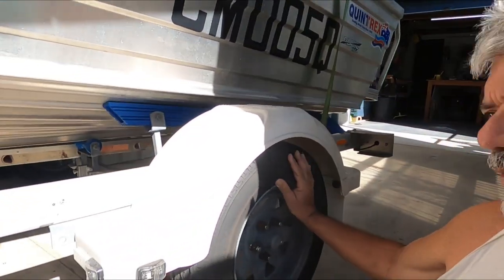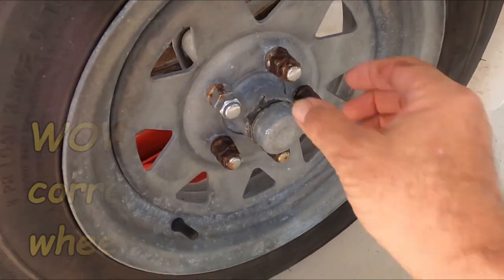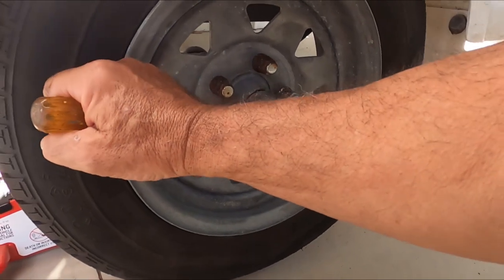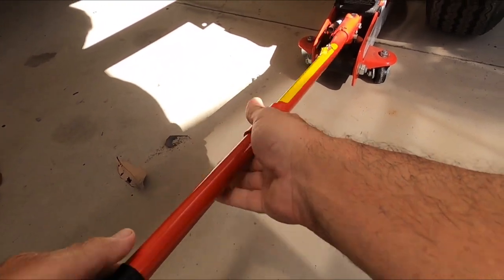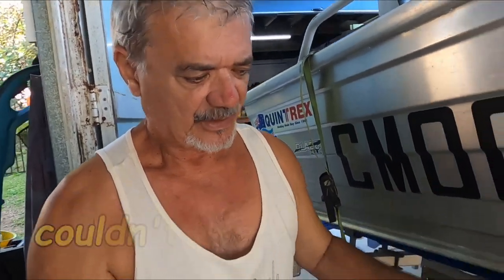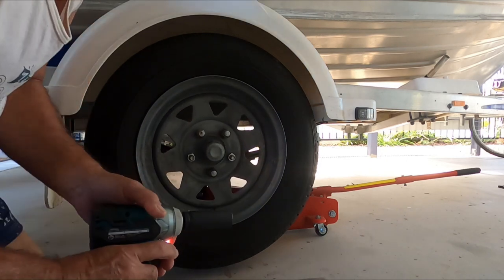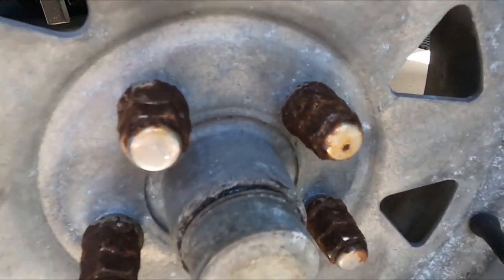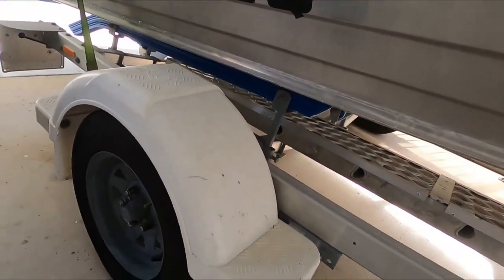Quintrex Busta 420 - Boat trailer maintenance - Rusty wheel nuts and Wheel bearing Check - Do It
Very disappointed to find my chrome wheel nuts that came with the brand new TELWATER trailer 3 years ago are severely corroded despite washing with freshwater after every trip - Boat trailer maintenance servicing or checking wheel bearings - it's like asking a bloke to do the dishes - I'll do it later - tomorrow - I'll get around to it...